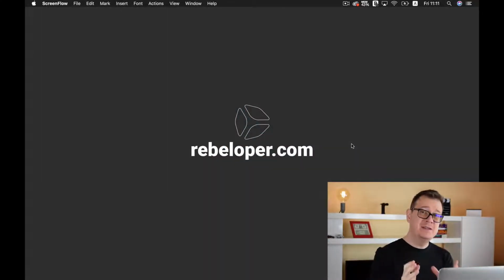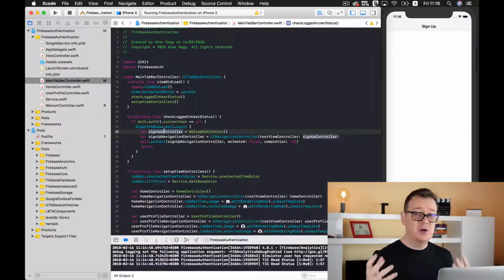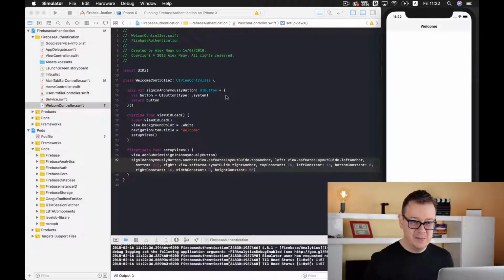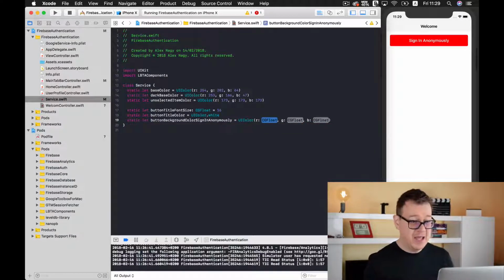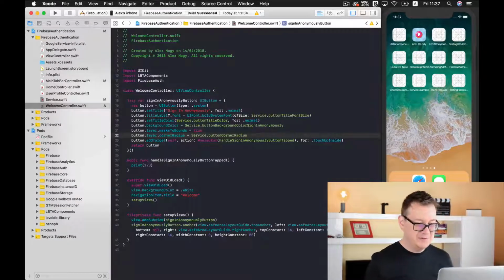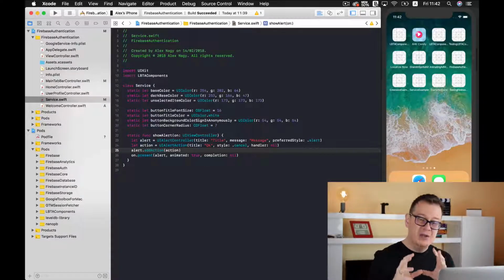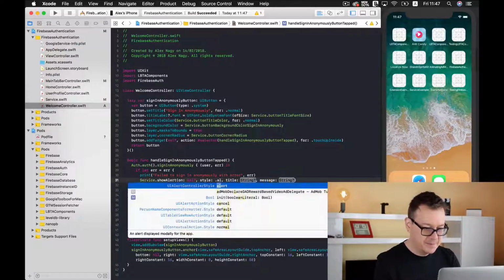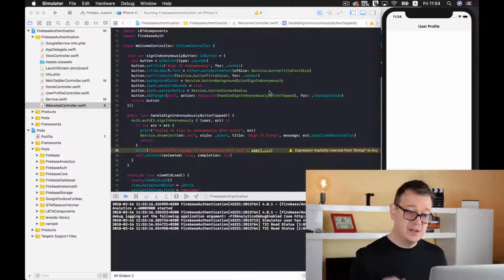Passwordless Login with Firebase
Want to learn Passwordless Login? Are you trying to learn anonymous login or sign in anonymously firebase? Are you looking for a good firebase sign in with google tutorial or firebase social login tutorial? Then you are in the right place because this firebase auth video is perfect for you! The firebase tutorial series in all things Firebase Authentication! Learn how to authenticate your app users with Firebase and Swift 4. In this  swift authentication episode you’ll learn how to sign in anonymously with Firebase. We are going to build out the Sign In Anonymously button. As always, we are going to build out everything in code. You will learn to build out a production ready UI of the Welcome Screen. In this Firebase Authentication episode you will add your first button. In this firebase auth tutorial we will focus on firebase users, user authentication, firebase phone authentication ios, anonymous login ftp and how to use firebase. A lot of good stuff in this anonymous login ftp tutorial. If you've ever wondered how to integrate firebase email auth or fanonymous authentication, then this video is for you! Because in this Firebase Authentication iOS video you will learn anonymous, user auth! Let's dive into this firebase authentication tutorial by Rebeloper!

In the previous video in this all things Firebase Authentication series we checked for a logged in user and we have taken a look at how to build a production ready sign in / sign up UI for learning everything you need to know about Firebase Auth:

In the next episode I’ll show you how to add the Sign Out logic to your app